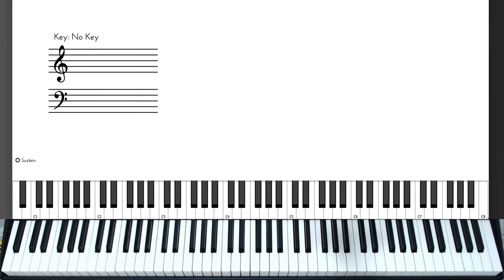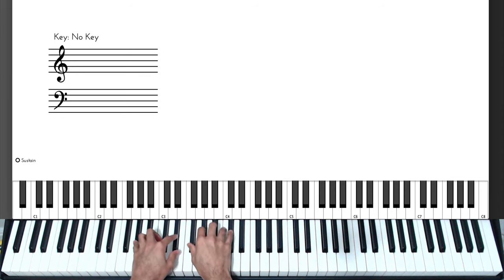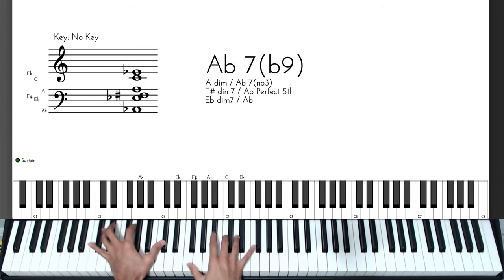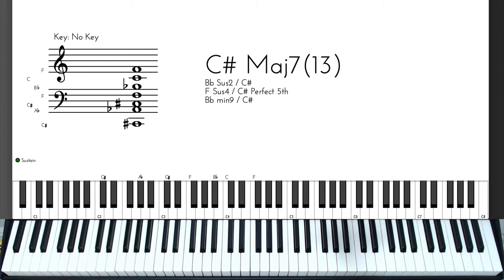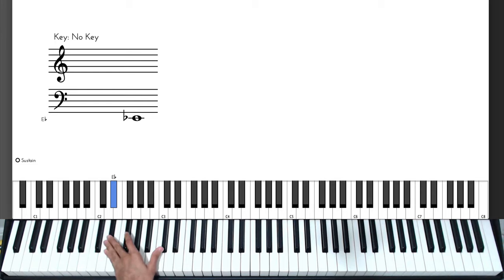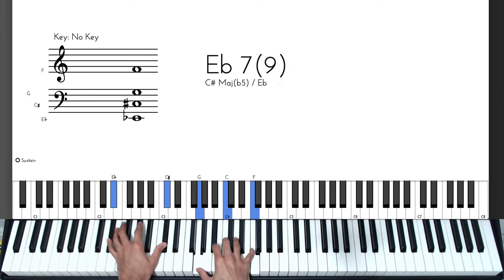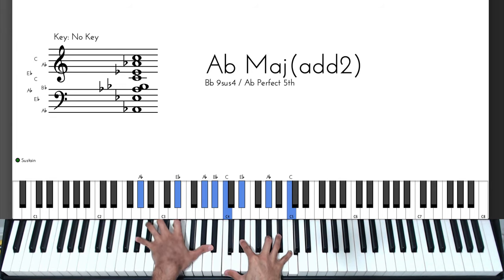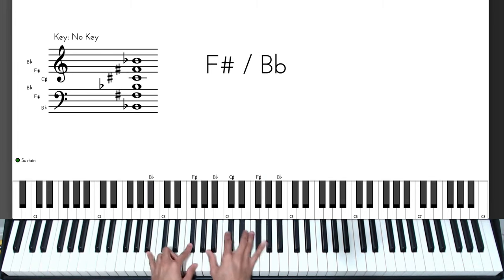Alpha and Omega | Jazz Chords | Piano Tutorial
In this piano tutorial, we learn how to play the song, 'Alpha and Omega' but with some jazz chord substitutions and passing chords that give it a slightly different sound.

1. 🎹 Gospel Jazz Progressions Course